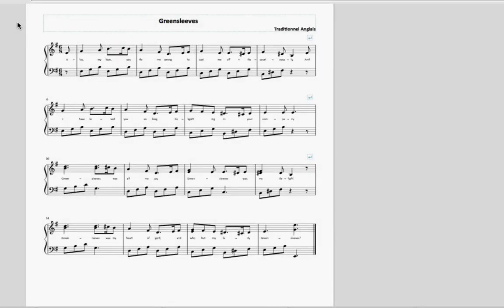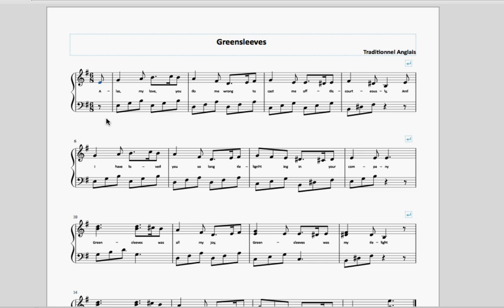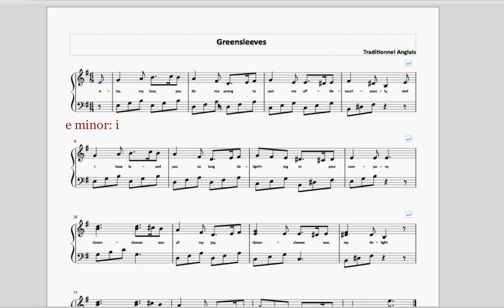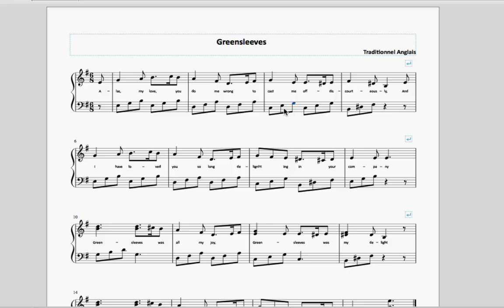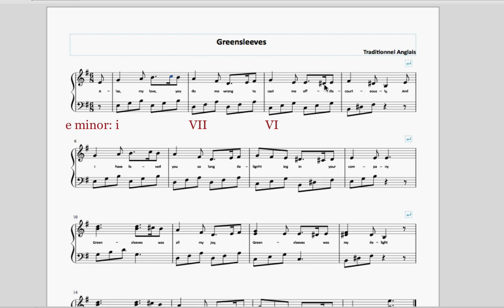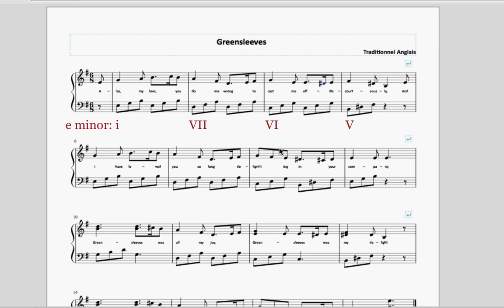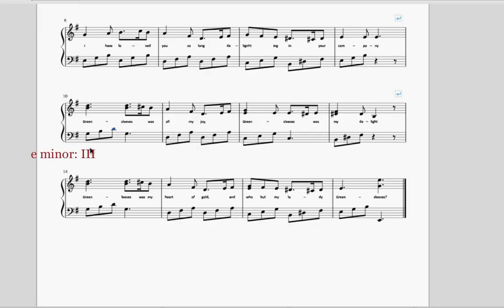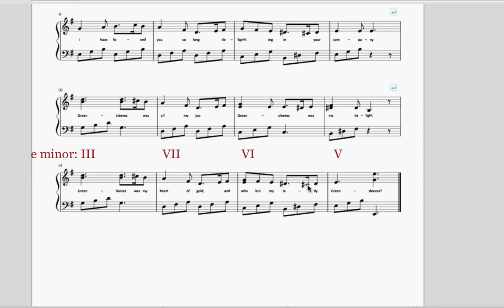047 Greensleeves Analysis